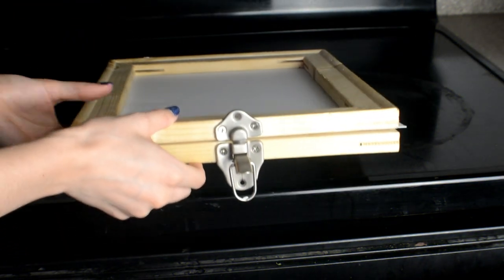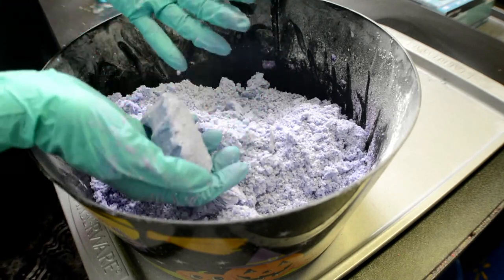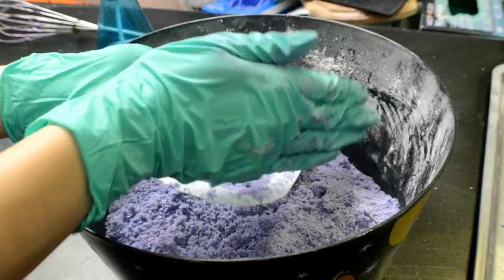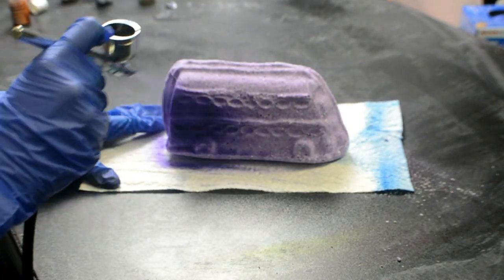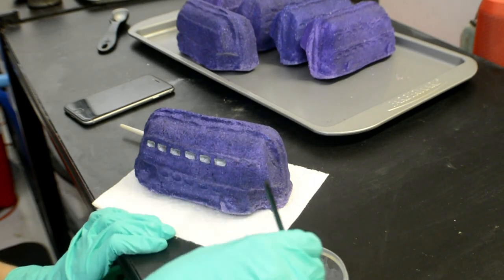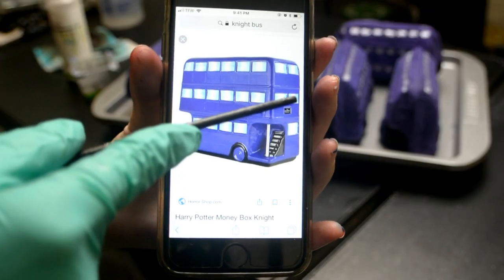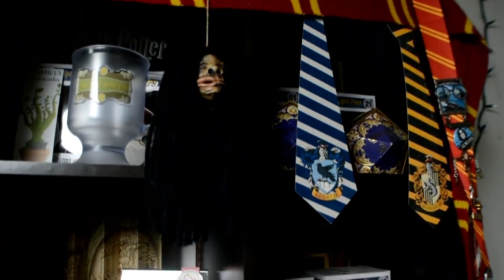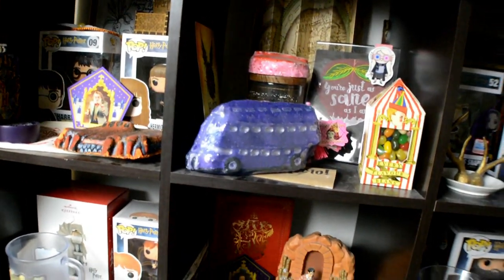⚡ How its MAGICALLY MADE : Knight Bus BATH BOMBS ⚡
Hello Witches and Wizards and welcome to the second episode of How its MAGICALLY MADE! A series for my YouTube channel all behind the scenes on how I make my Etsy products!
This video is about me making, painting and packaging these adorable Monster Book of Monsters bath bombs!

Ingredients :
Baking soda, epsom salt corm starch, almond oil, avocado oil, slsa, pumpkin pie scent, glitter, rubbing alcohol, love.

ETSY / FACEBOOK / INSTAGRAM / YOU TUBE : @LOVEGOODBATHPOTIONS